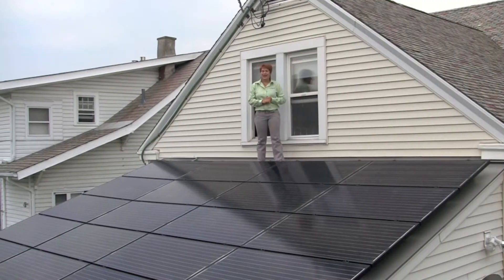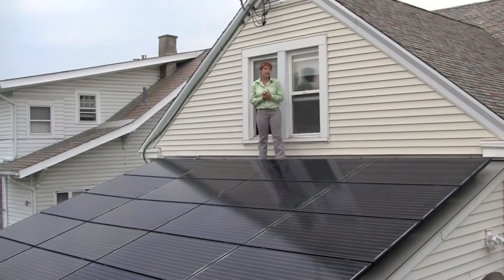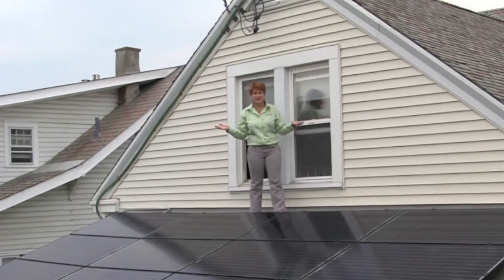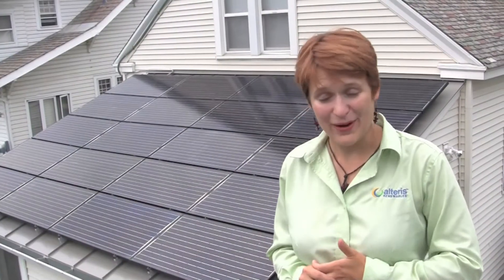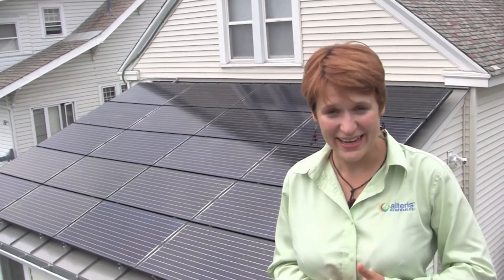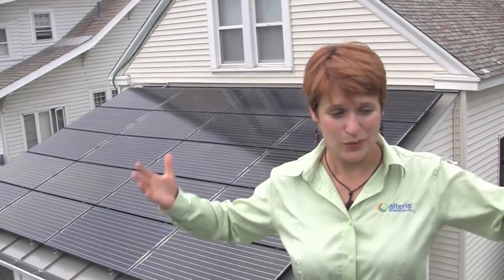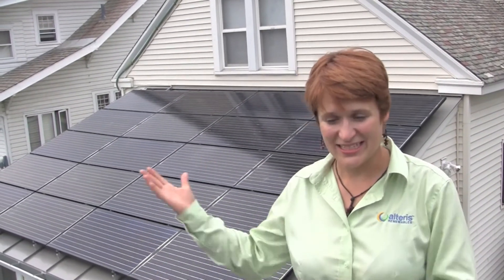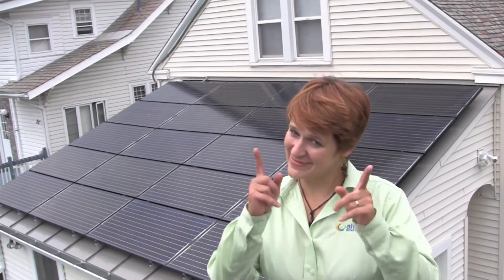NY solar contractor shows off her own solar electric system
NY solar installer Olya Prevo explains how her own home's solar array impacts her family's bottom line.

Prevo, a solar contractor in the Albany, NY region (Capital District), installed a solar electric system on her own home last year.  She reports that the 3.7KW solar pv system offsets her home's entire electric usage.  Her utility company now sends her $15 bills every month, which covers the cost of connecting to the grid.

Olya Prevo, a solar energy specialist operating out of Real Goods Solar's Albany, NY office, helps homeowners go solar in New York's Albany, Rennselear, Columbia, Greene, Saratoga, Schenectady, Montgomery, Washington and Schoharie Counties.